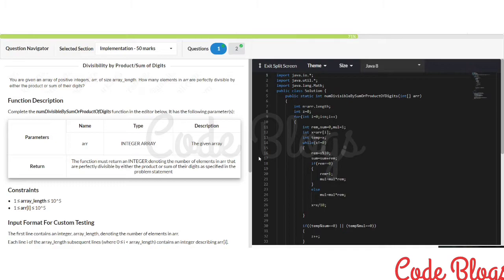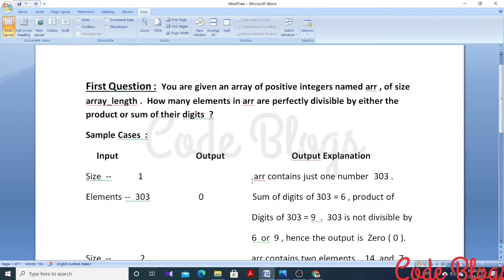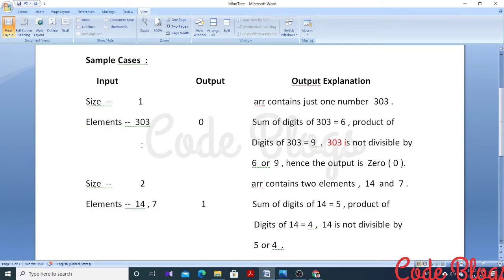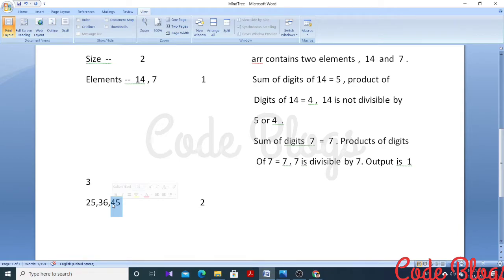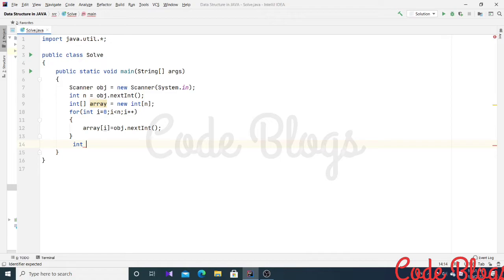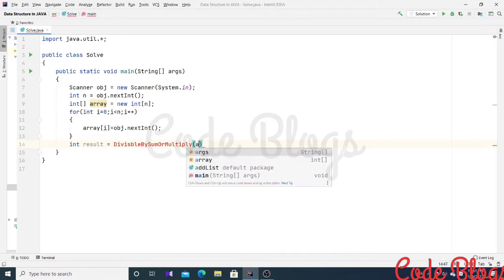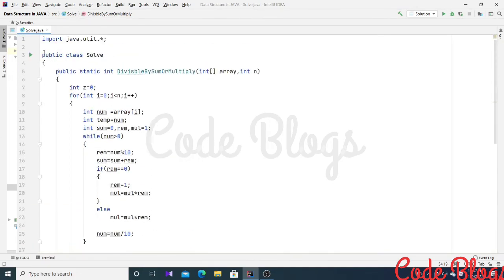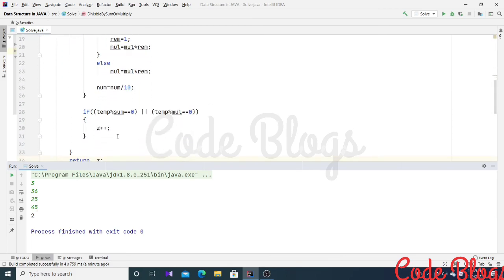MindTree Coding Questions and Answers || Coding Exam || Various Types of Coding With Explanation